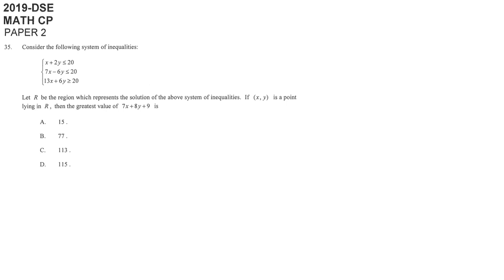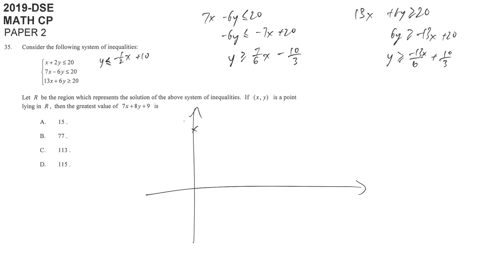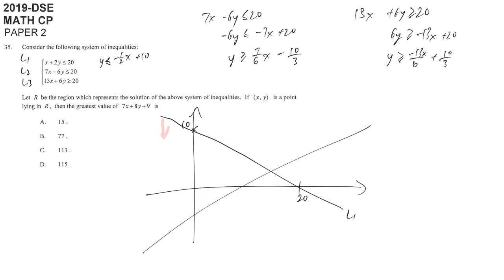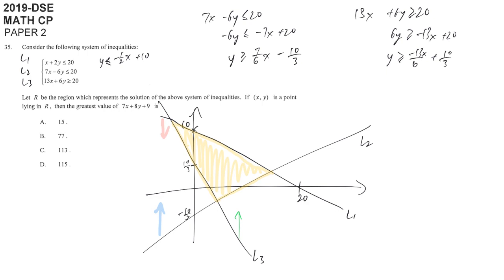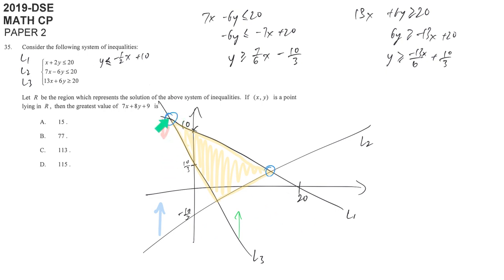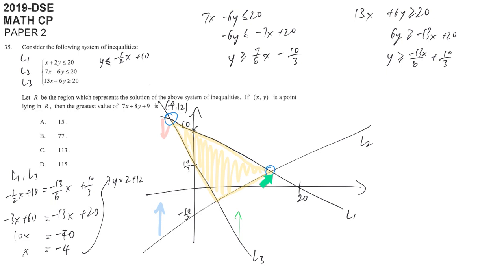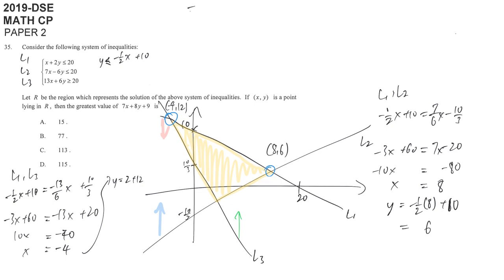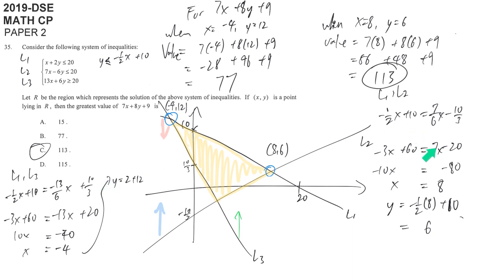DSE maths core 2019 paper2 #35 linear programming